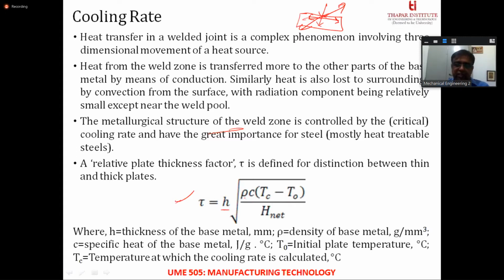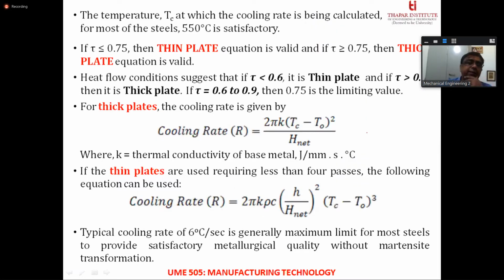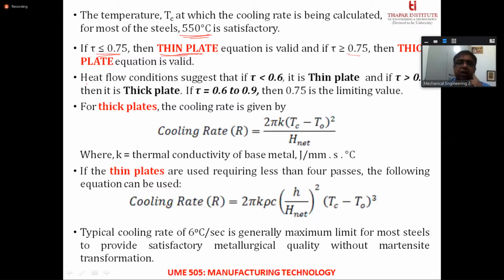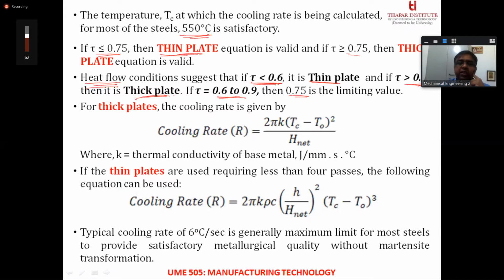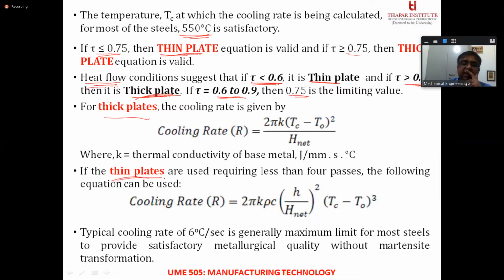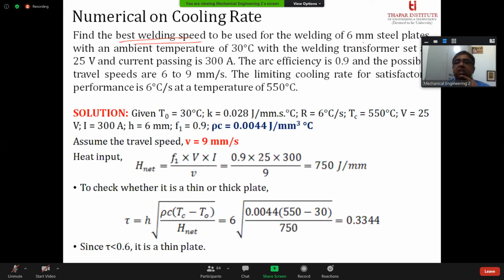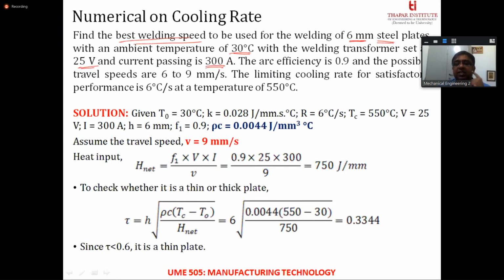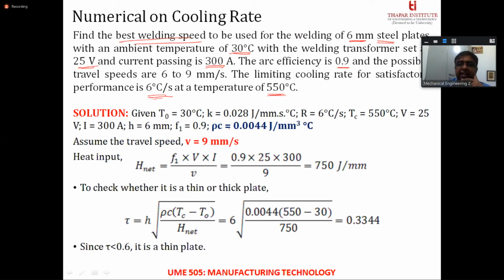Rec 08 24 20 welding L2